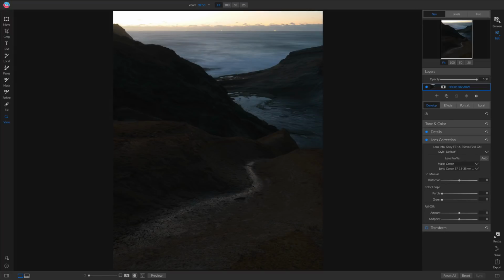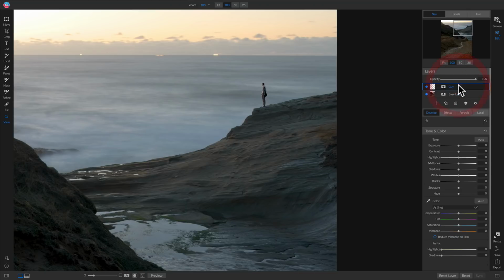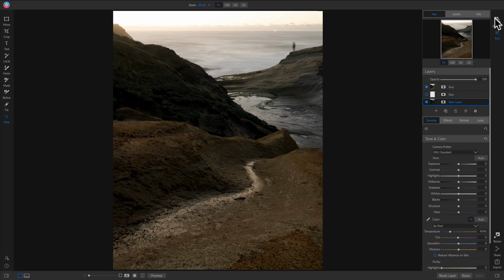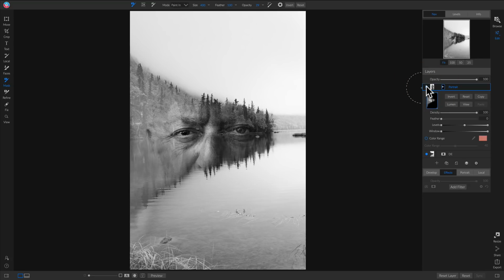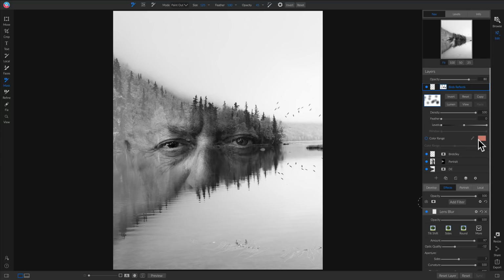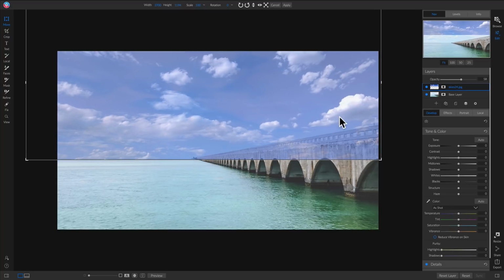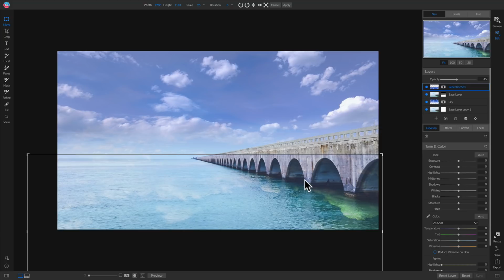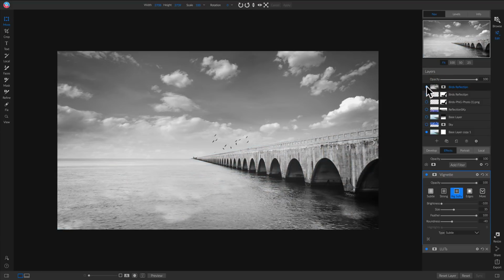Layers & Compositing - ON1 Recorded Webinar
Watch Software Educator Dylan Kotecki as he explores different creative possibilities using layers inside ON1 Photo RAW 2019.